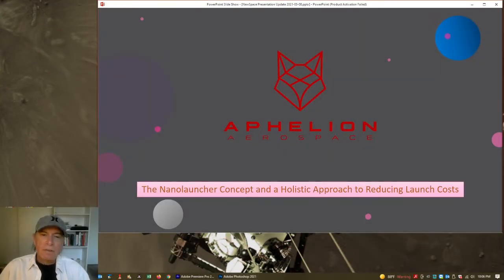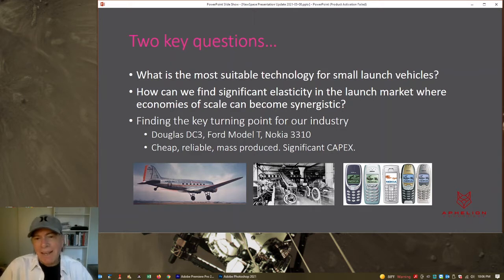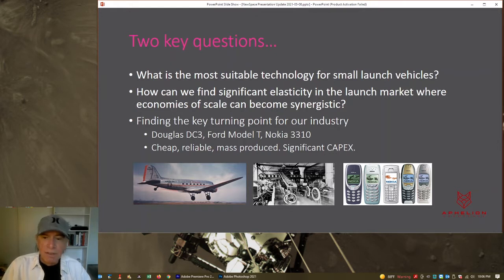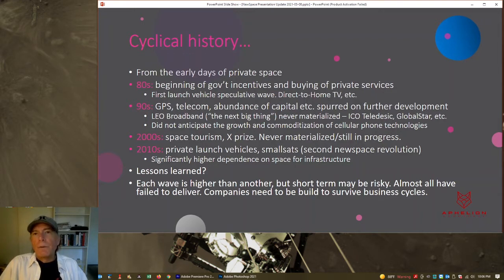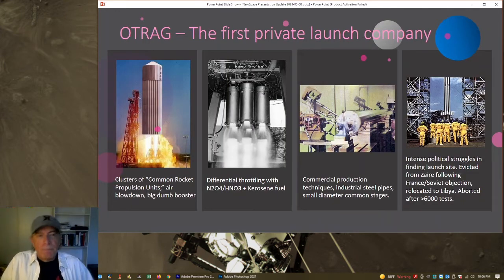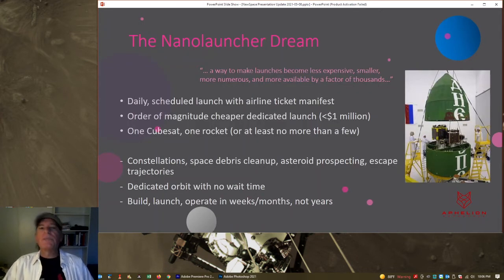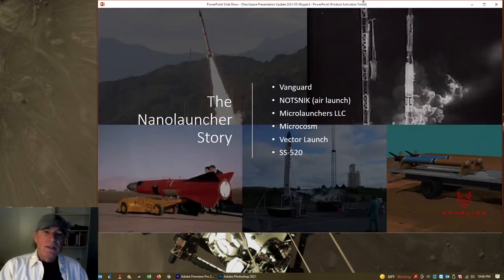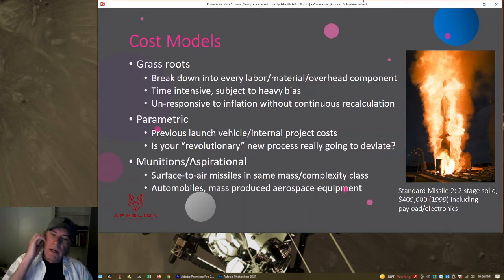Lecture: The Nanolauncher Concept and a Holistic Approach to Reducing Launch Costs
This is a presentation we at Aphelion made a few years ago for an informal roundtable discussion with NewSpace NYC in Williamsburg, Brooklyn.